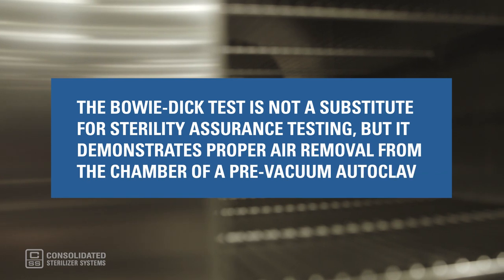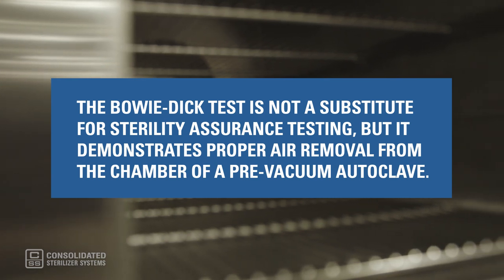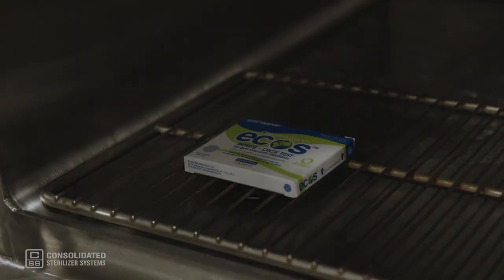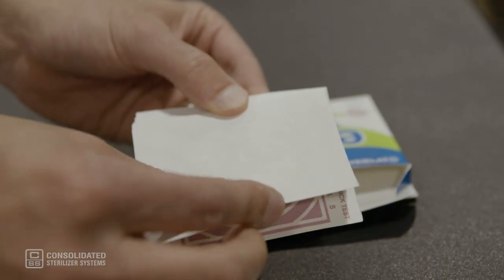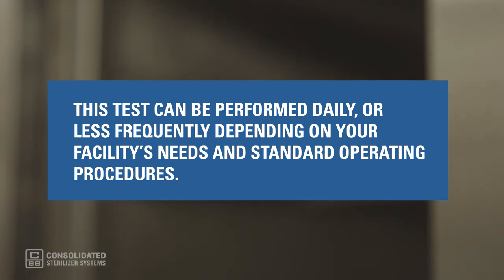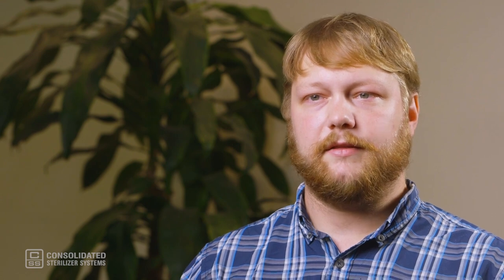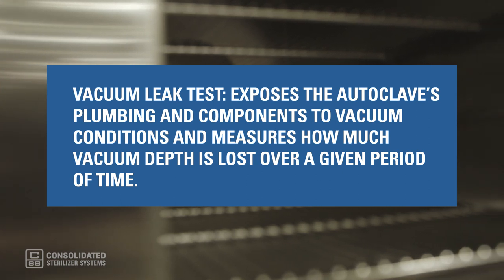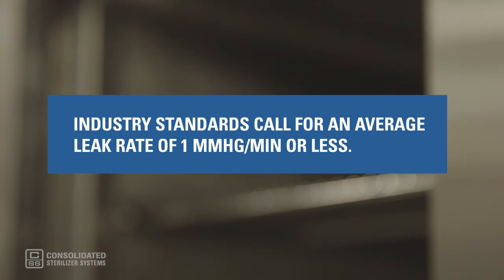Autoclave Steam Sterilization Cycles: Bowie-Dick and Vacuum Leak Test Cycle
Bowie-Dick and vacuum leak tests are both essential to ensuring that your autoclave operates as intended. In this brief video, mechanical engineer Scott Mechler explains the purpose of each of these tests and how they work.